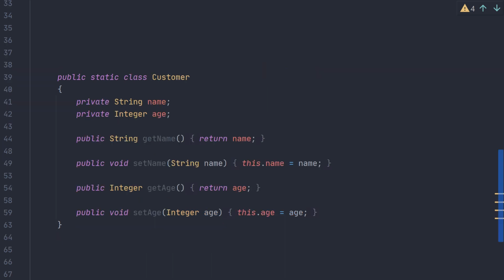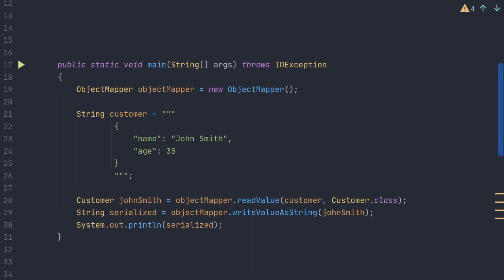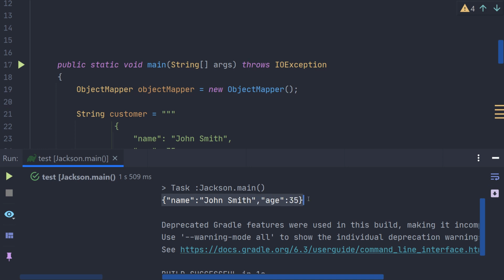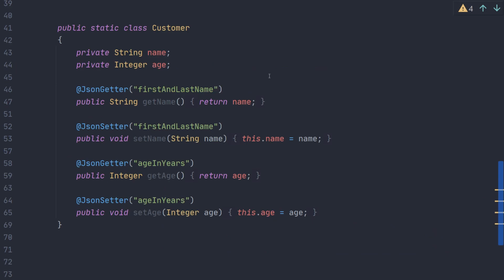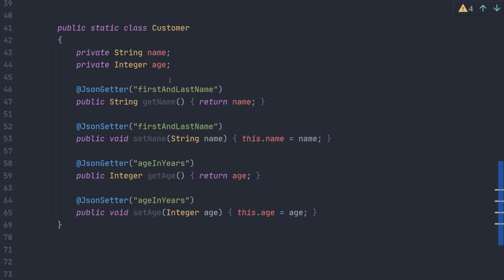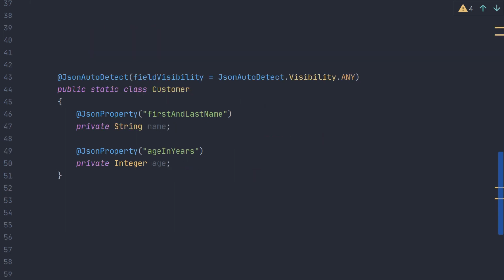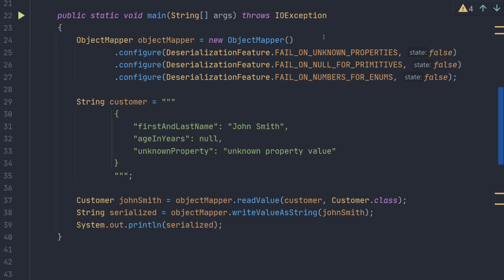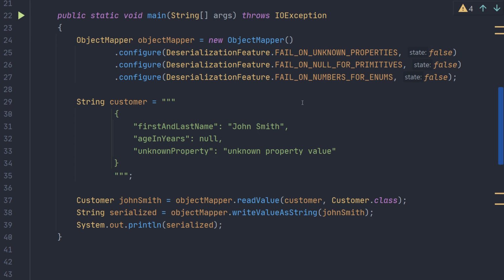Jackson | API Spotlight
API Spotlight covering Jackson's Java Data Bind API for serializing POJO's into JSON. Provides a fast paced overview of the Jackson Data Bind Java API for people looking for a reference or a refresher of how to serialize JSON into Java while utilizing type safe Java Objects. Further provides information about object mapper customization through features and some of the more common annotations that Jackson provides.

Timestamps:

0:00 - Intro
0:17 - Basic Serialization
0:53 - Customized Serialization
1:41 - Serializing Private Properties
2:04 - ObjectMapper Features